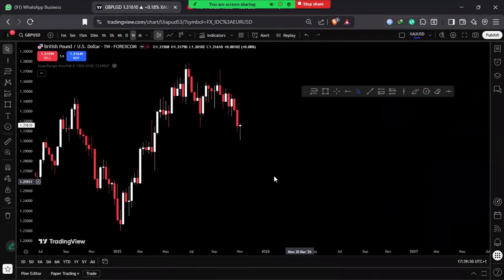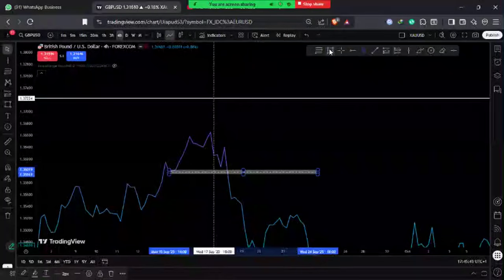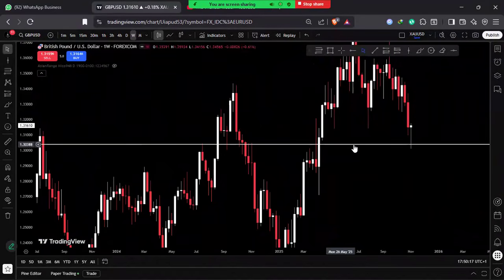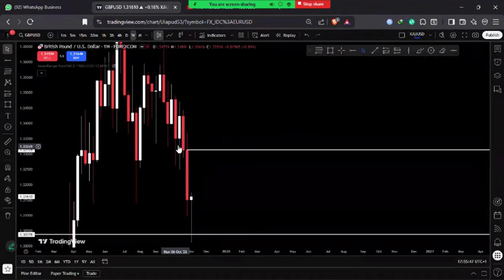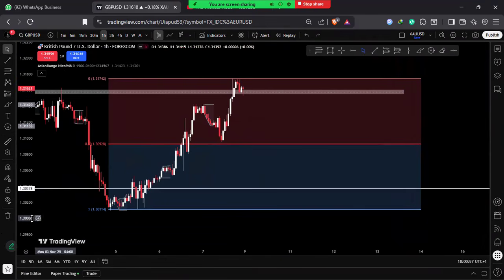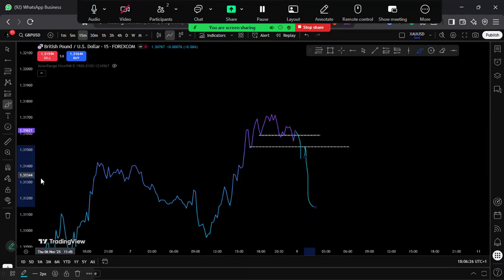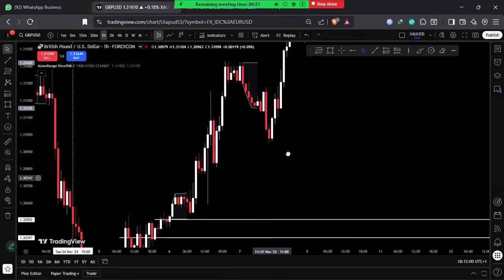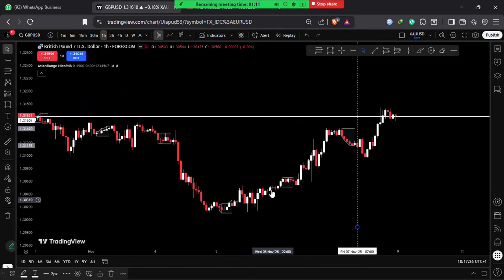Entry Types + Multi-Timeframe Analysis 2 | ICT + MSNR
This is a recap on Entry Type A and Entry Type B from our previous video, breaking down how to identify high-probability setups, where to take entries, set your stop loss, and place take-profit levels. You’ll also learn how to recognize a proper market structure shift and apply multi-timeframe analysis from the weekly timeframe downward for more precise execution.

If you’ve been struggling to understand where to enter the market or how to confirm valid structure breaks, this video will help you refine your strategy and think like a professional trader.

🎯 What You’ll Learn:

How to identify Entry Type A vs Entry Type B

Where to place entries, stop losses, and take profits

What a true market structure shift looks like

How to perform multi-timeframe analysis effectively (from weekly to lower timeframes)

How to combine all elements into a consistent, rules-based trading approach